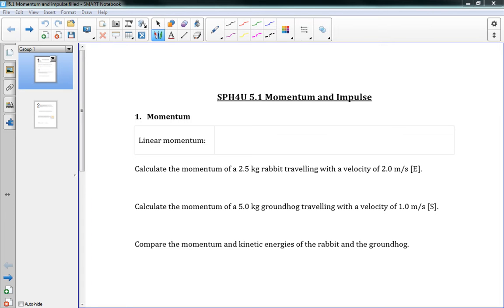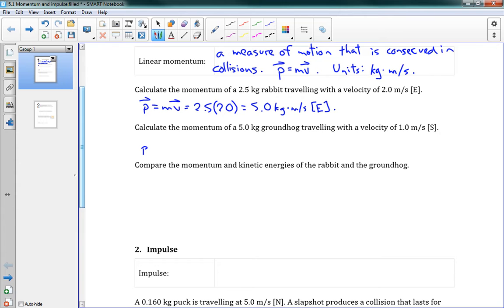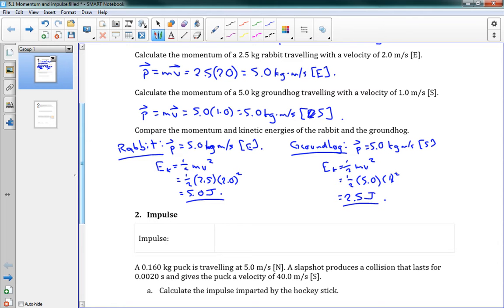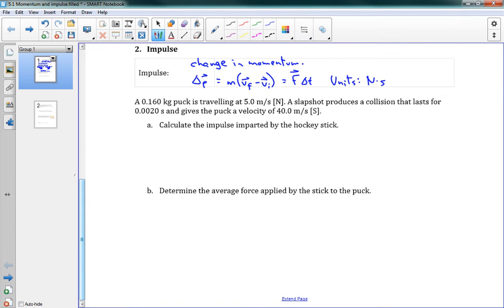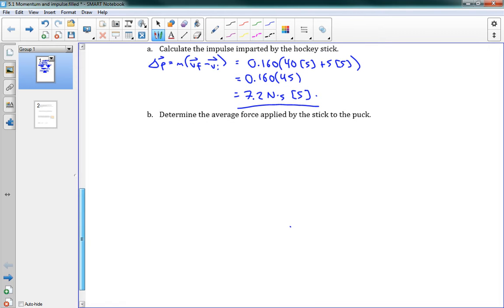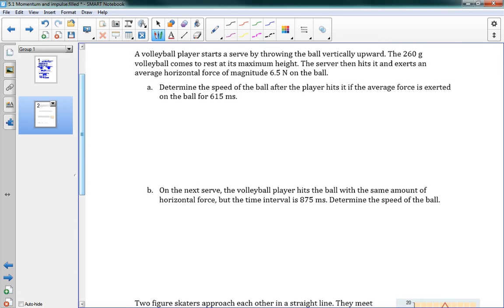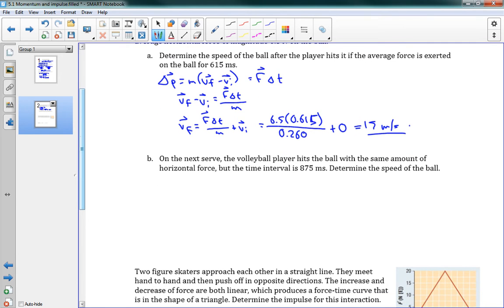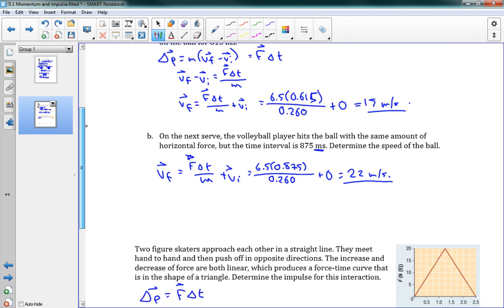SPH4U 5.1 Momentum and impulse